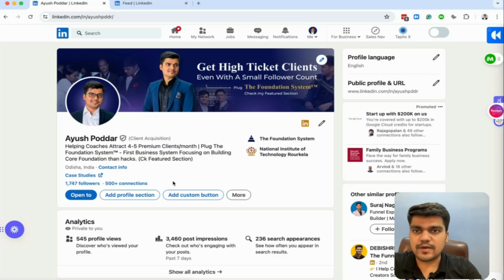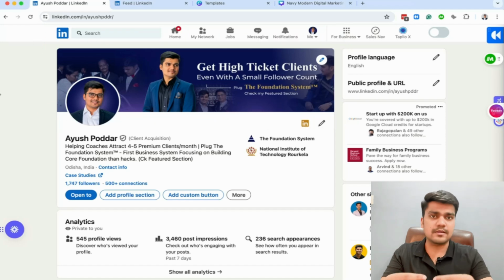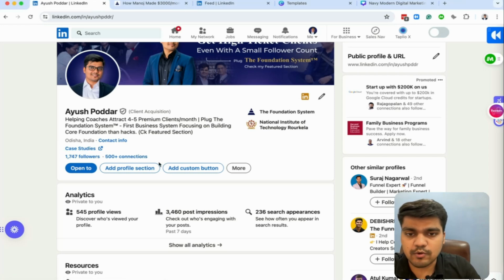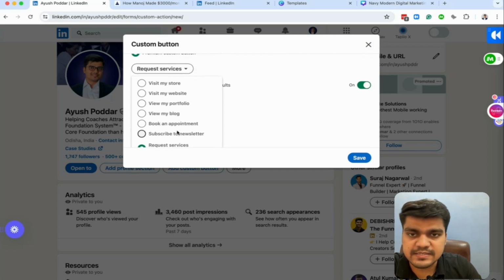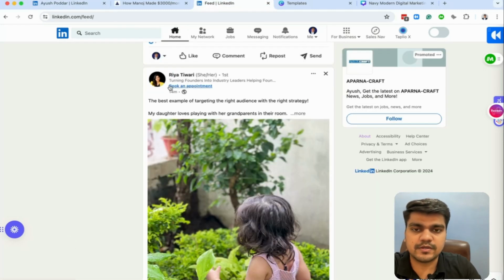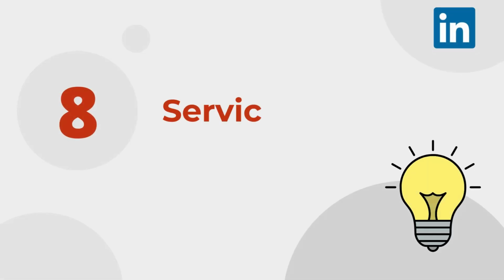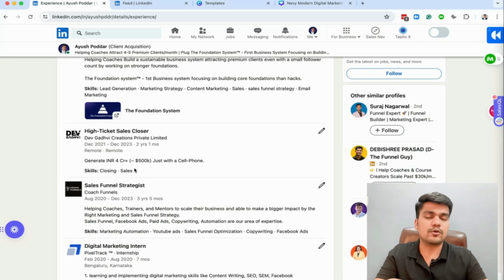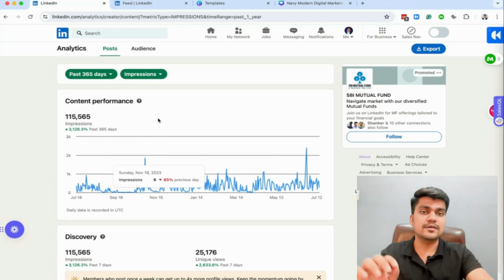How I optimised my LinkedIn Profile & got a $2500 Client.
How I optimised my LinkedIn Profile and got a $2500 Client.

In this video, I will break down my LinkedIn profile and share 12 tips on how I optimise it for leads generation.

Chapters:

0:00 Intro
0:58 Profile URL
1:42 Profile Banner
2:39 Profile DP
3:35 Profile BIO
4:58 Custom link
6:42 About Section
8:31 Featured Section
9:52 Service Section
10:32 Experience Section
11:06 Recommendation
11:40 Skills and Projects
12:29 Create Content

Do not miss watching till the end.

Please share your questions in the comments below. 👇🏻
About Me:

If we are meeting for the first time, here’s a brief intro about me:

I Quit my job in 2019 and started my entrepreneurial journey.

My first venture was an Ecycle manufacturing business, I ran it for 1 year but then had to shut it down due to lack of sales and customers.

This inspired me to learn more about sales and marketing.

I have worked with multiple businesses in the last four years, including influencers and eight-figure coaches.

I run a program called The Foundation System™ - India’s First Business System That Focuses on Building Core Foundations rather than hacks.

We help coaches and freelancers build sustainable businesses and attract premium clients online.

If you are looking to build a sustainable long-term business, avoid all the short-term hacks and focus on building stronger foundations.

I send weekly tips and secrets on attracting Premium Clients. (Join Now For FREE)

Linkedin tips,
tips for linkedin profile,
how to optimize linkedin profile,
how to use linkedin for beginners,
how to make a great linkedin profile,
how to optimize your linkedin profile,
how to optimize linkedin profile for lead generation.
how to optimize your linkedin profile for sales,
how to optimize your linkedin profile to attract opportunities,
how to improve your linkedin profile as a student,
how to optimize your linkedin profile to get client,
linkedin optimization for freelancers,
Get High Ticket Clients.
ayush poddar